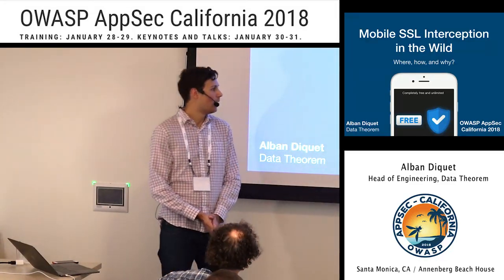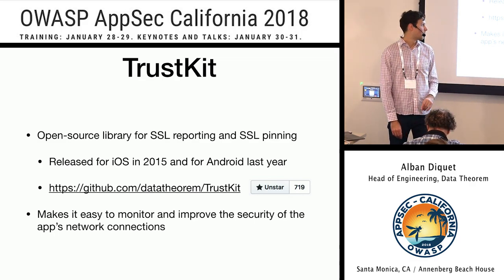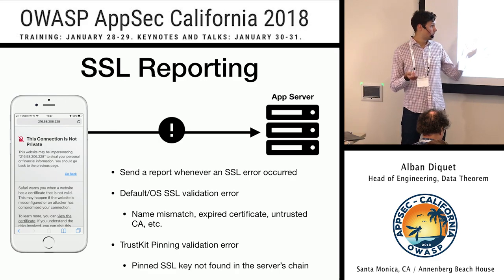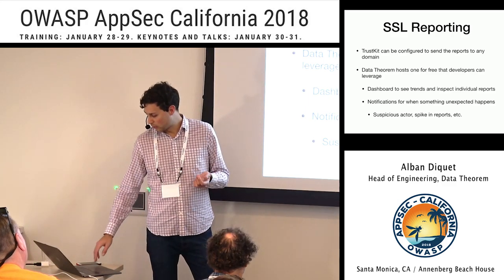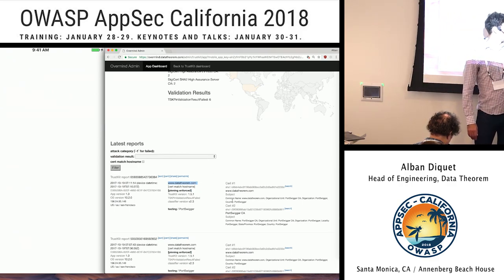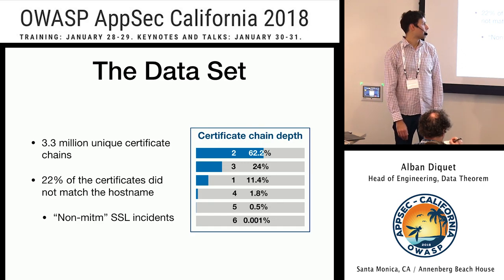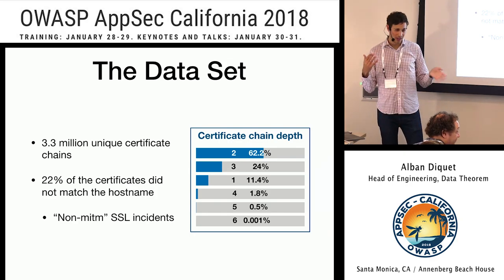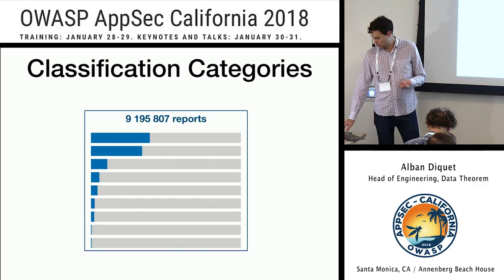APPSEC Cali 2018 - Where, how, and why is SSL traffic on mobile getting intercepted?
Abstract :
Over the last two years, we've received and analyzed more than ten million SSL validation failure reports from more than a thousand of iOS and Android apps available on the Stores, and used all around the world. From mobile banking to music apps, each report was triggered because an unknown or unexpected certificate was being served to the app, preventing it from establishing a secure connection to its server via SSL/TLS.

We've analyzed each of these reports to understand what caused the SSL connection to fail, and then grouped similar failures into various classes of SSL incidents. Throughout this presentation, we will describe the analysis we've made and present our findings.

First, we will provide a high-level overview of where, how, and why SSL incidents are occurring across the world for iOS and Android users, and describe the various classes of incidents we've detected. Some of these types of incidents, such as corporate devices performing traffic inspection, are well-known and understood, although we will provide new insights into how widespread they are.

Then, we will take a closer look at a few notable incidents we detected, which have been caused by unexpected, or even suspicious actors. We will describe our investigations and what we found.

Lastly, we will provide real-world solutions on how to protect apps against traffic interception and attacks, as a mobile developer.

Alban Diquet is Head of Engineering at Data Theorem, a cloud-enabled scanning service for mobile application security and data privacy. Alban's research focuses on security protocols, data privacy, and mobile security. Alban has released several open-source security tools including SSLyze and iOS SSL Kill Switch and TrustKit. Furthermore, Alban has presented at various security conferences including Black Hat USA, Hack in the Box, and Ruxcon. Prior to joining Data Theorem, Alban was a Principal at iSEC Partners, Inc. Alban received a MS in Computer and Electrical Engineering from the Institut Superieur d'Electronique de Paris in Paris, France, and a MS in Secure and Dependable Computer Systems from Chalmers University, in Gothenburg, Sweden.